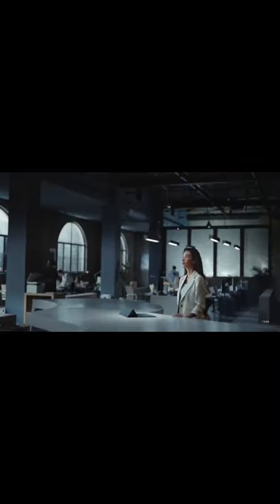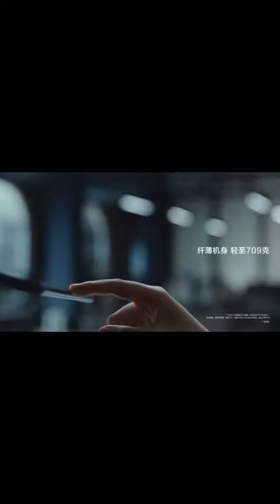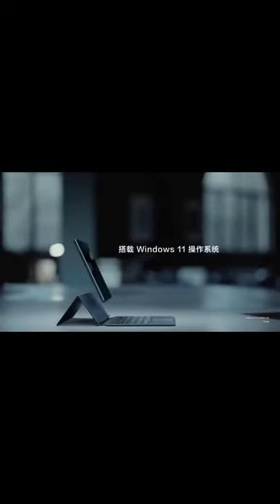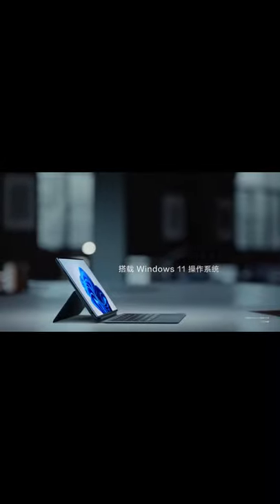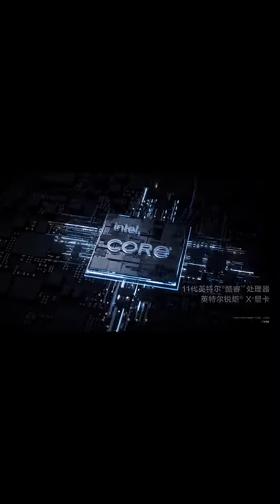Matebook E looking kinda cool